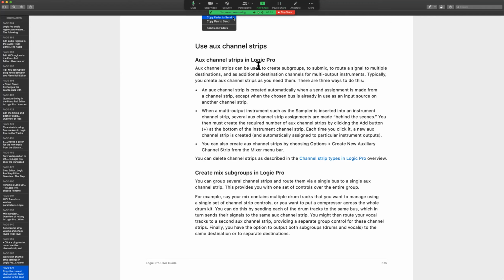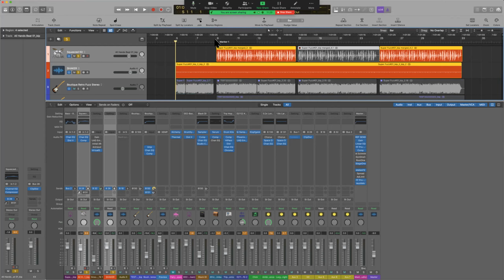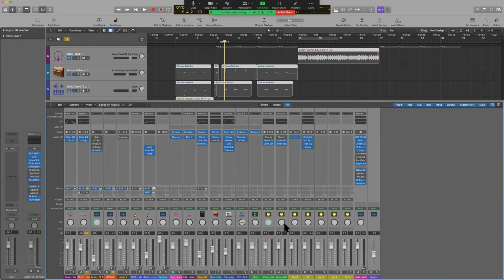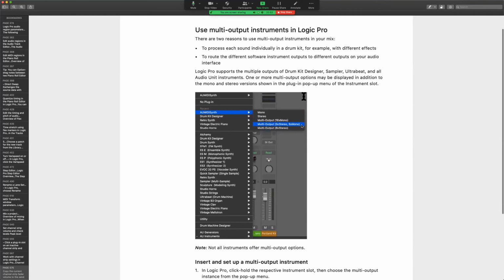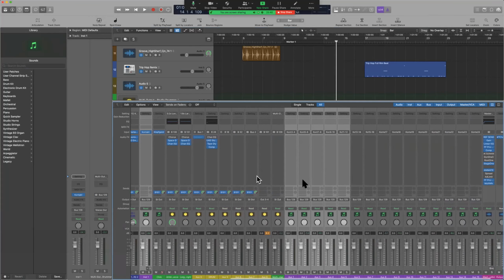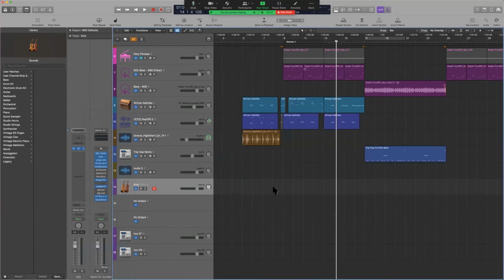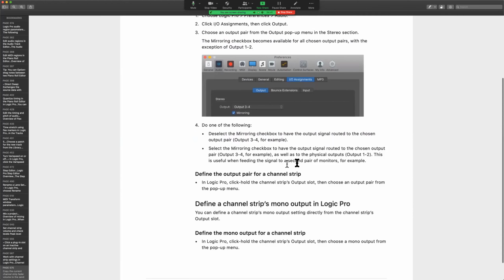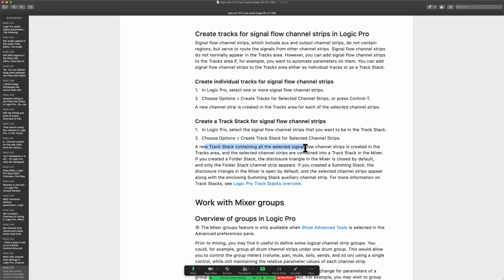Chapter 14 5 - Mix a Project - Logic Pro Tutorial and User Guide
⏱️TIMESTAMPS⏱️
- 00:00 Intro
- 01:09 Aux Channel Strips
- 03:41 Create mix subgroups
- 13:20 Send signals to multiple destinations
- 16:47 Use multi-output instruments
- 24:45 Use output channel strips
- 27:31 Define a channel strip's stereo output
- 29:27 Define a channel strip's mono output
- 31:15 Create tracks for signal flow channel strips

logic pro x logic pro x tutorial logic pro x tips